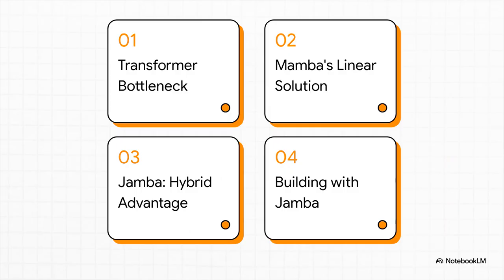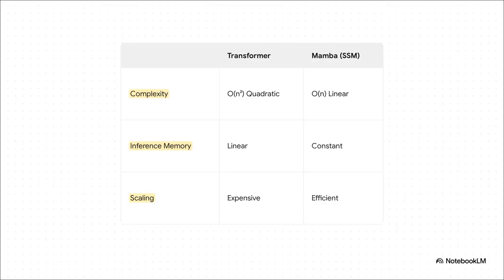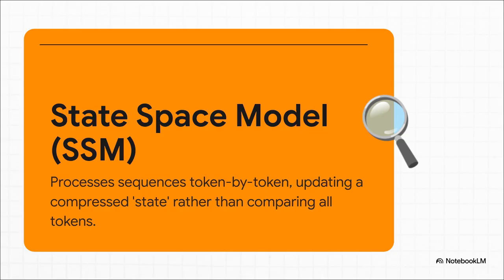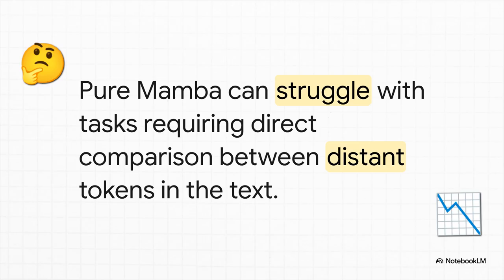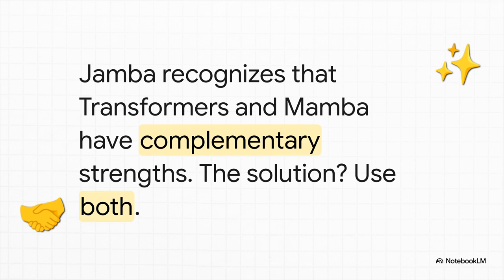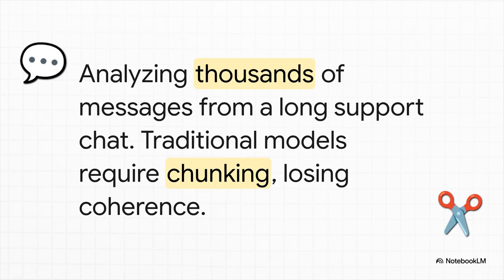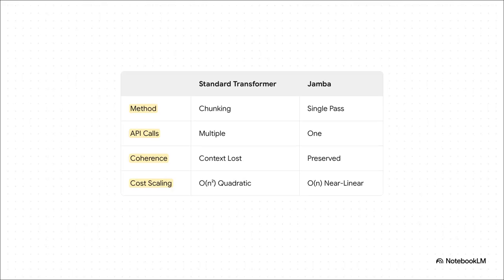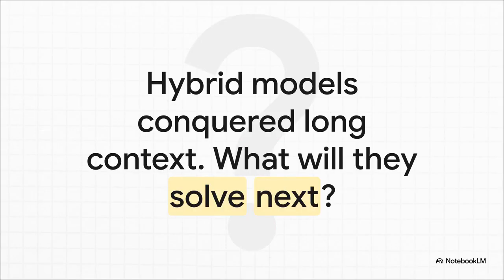From Transformers to Jamba: How Hybrid Architectures Solve the Long-Context Problem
This video provides a comprehensive overview of the evolution of large language model architectures, focusing on the shift from the traditional, computationally expensive Transformer model to the more efficient Mamba model. They explain that Transformers suffer from quadratic complexity in memory and computation for long sequences due to their attention mechanism, while Mamba, derived from Selective State Space Models (SSMs), offers linear complexity and constant memory usage during inference. The texts highlight the Jamba model, developed by AI21, as a cutting-edge hybrid architecture that strategically interleaves Mamba and Transformer layers to capture the efficiency of Mamba and the strong in-context learning capabilities of Attention, enabling it to process extraordinarily long contexts of up to 256K tokens. Finally, one source acts as a quick guide for a DeepLearning.AI course on Jamba, offering practical tips for accessing files and efficient learning.